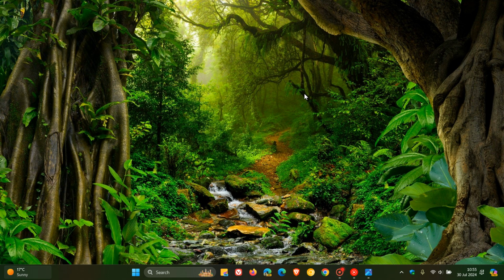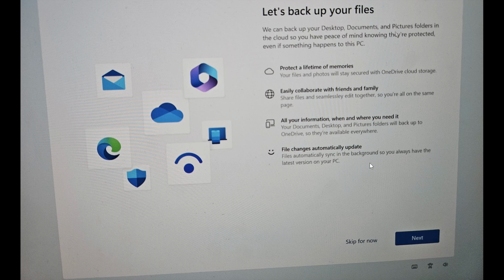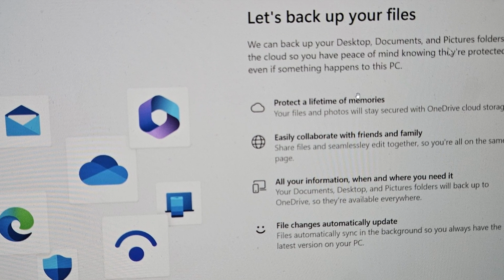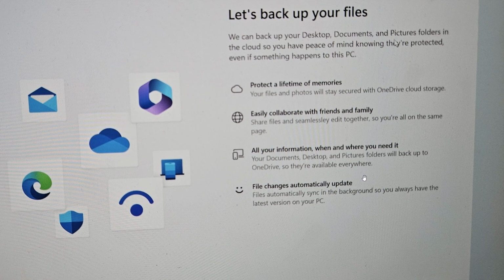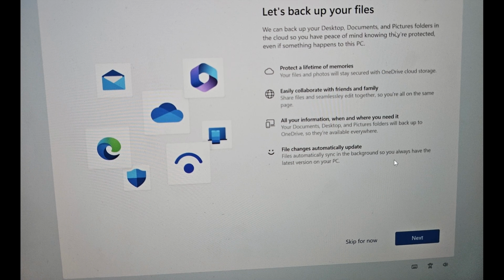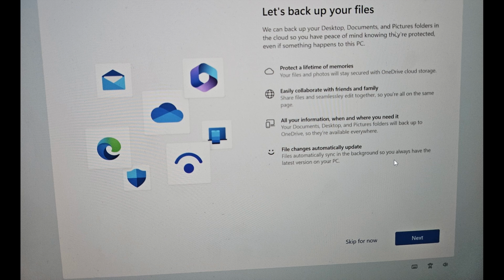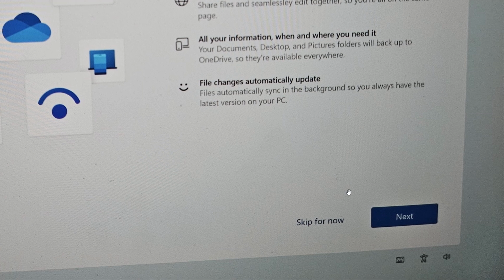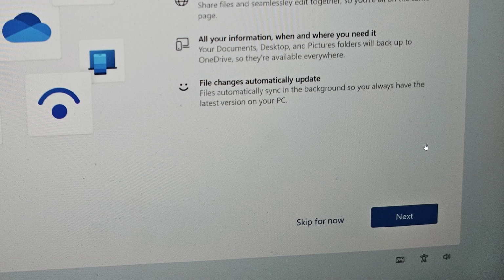Windows 11 is Displaying Another Windows Backup "Nag-Ad"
This latest notification is showing a full-screen pop-up for OneDrive, titled “Let’s back up your files,” which appears automatically when you start your PC